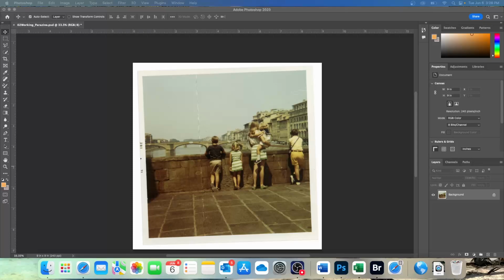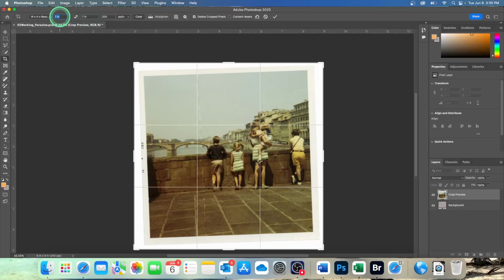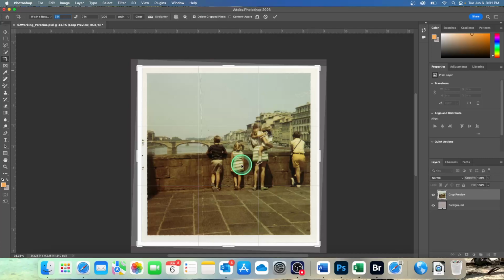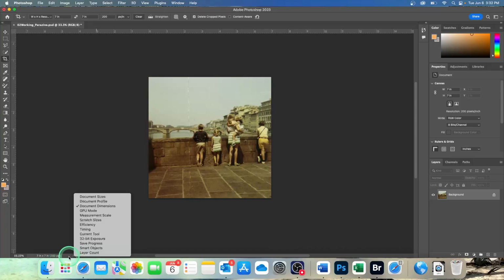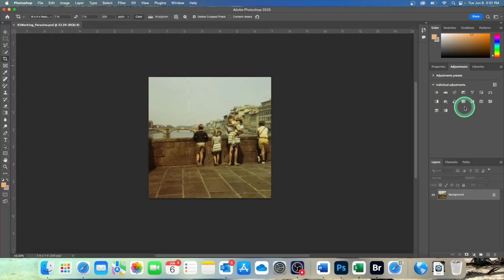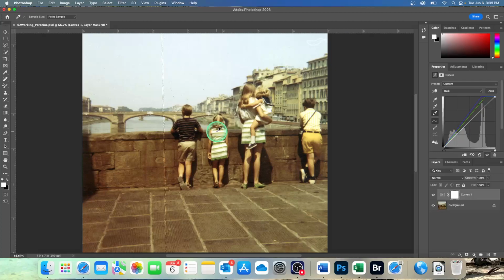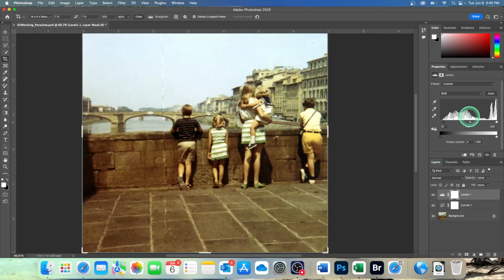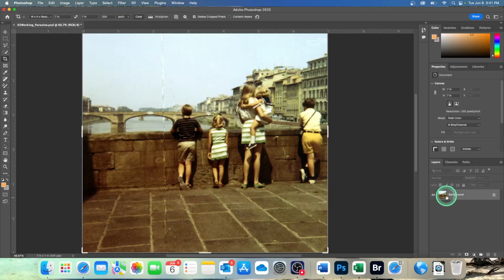Photoshop 2023 Lesson 2 2